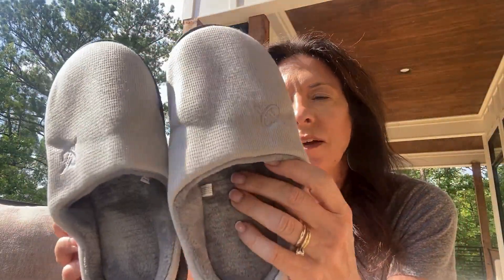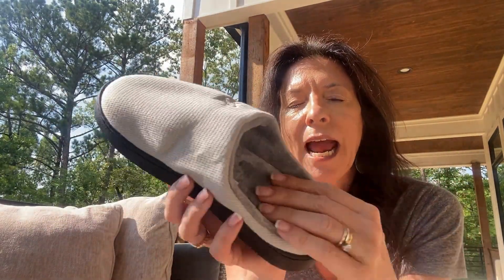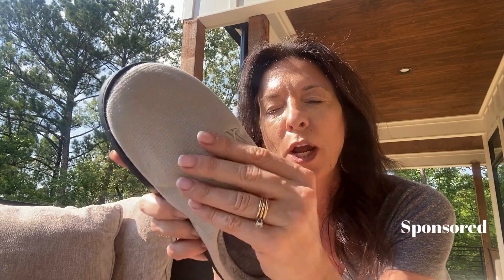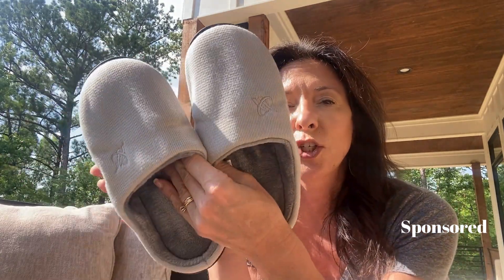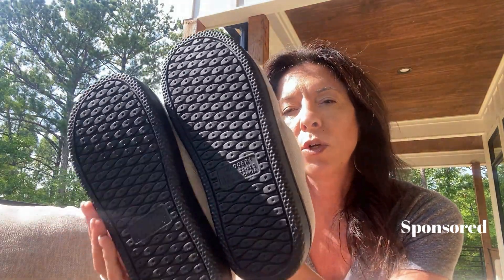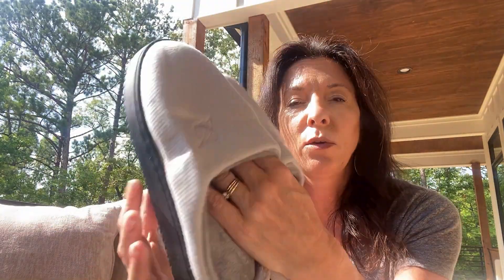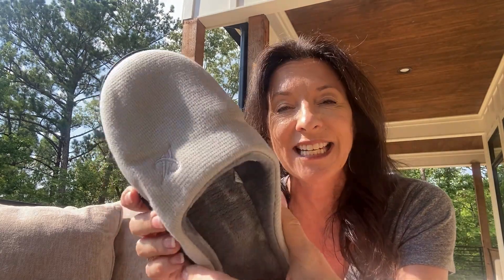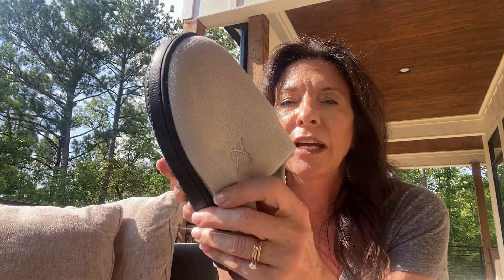Review Gray Slippers Leneer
Today, I am showcasing Memory Foam Slippers for Women's and Men's Casual House Shoes